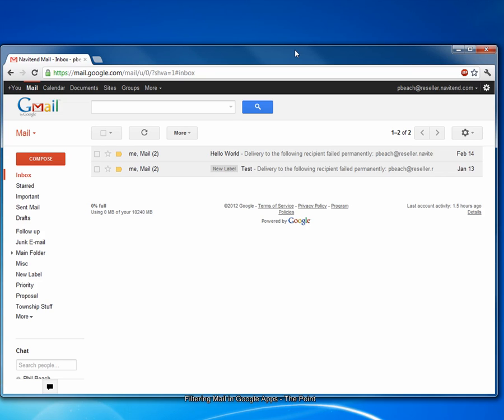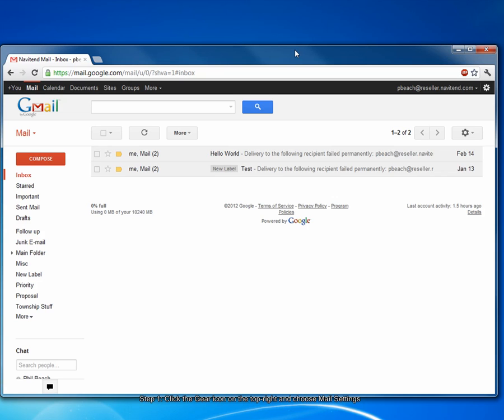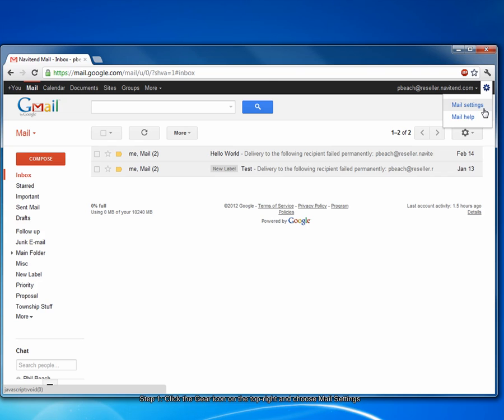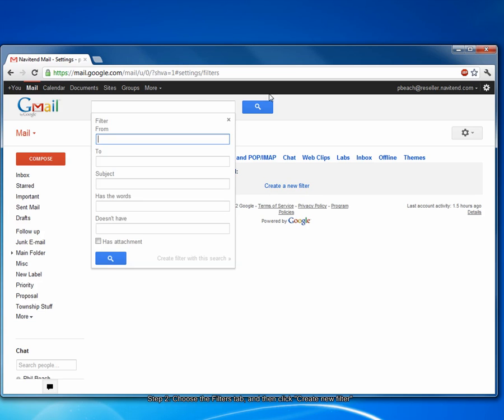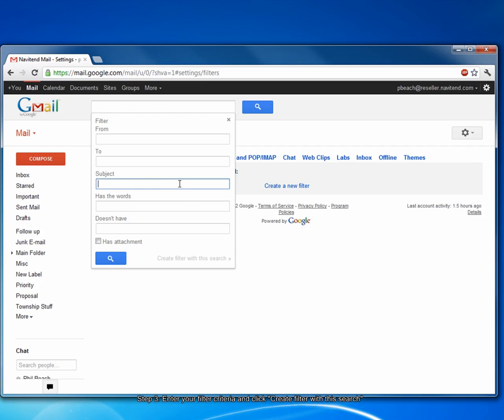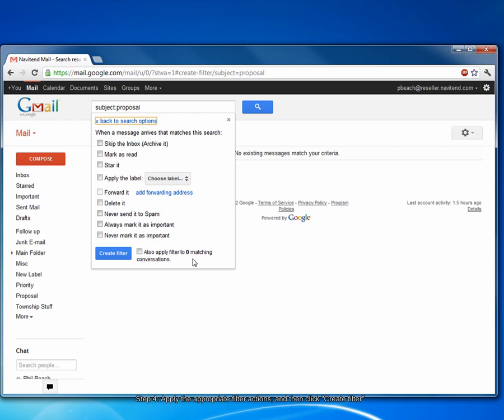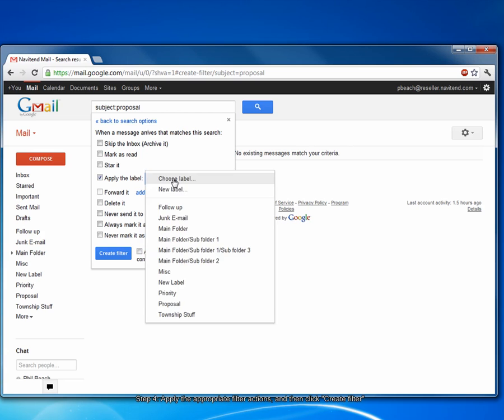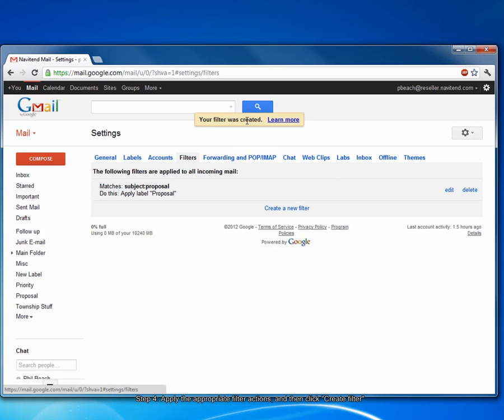How To Set Up Filters in Google Apps & Gmail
Learn how to setup mail filters in Google Apps and Gmail. Filter mail based on who it's from, what's in the subject line, and a wide variety of other criteria. Automatically label incoming mail.